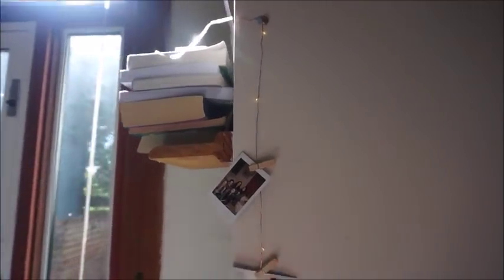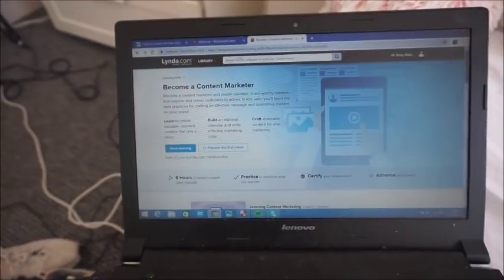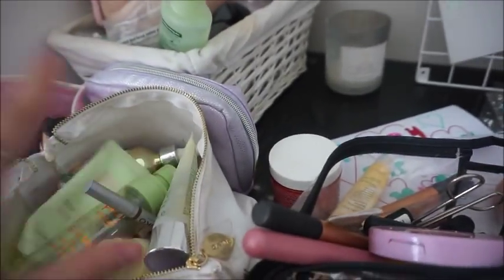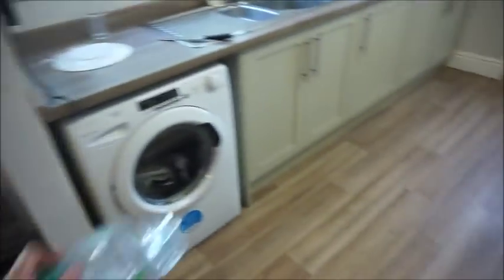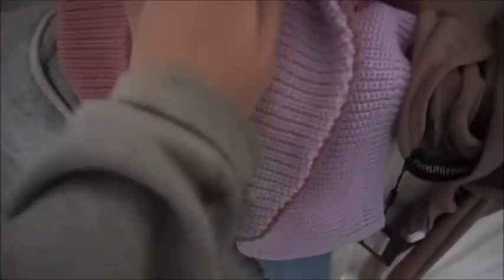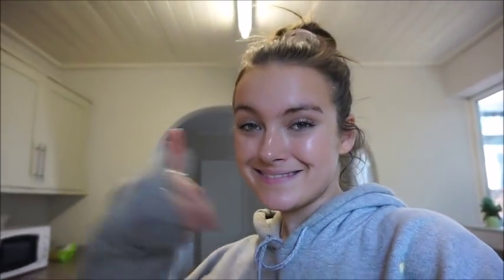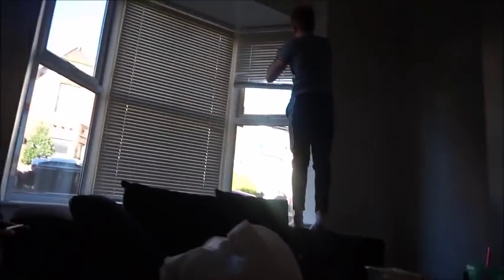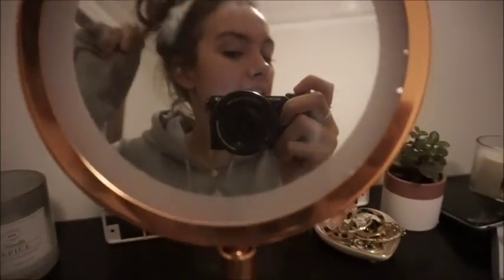UNI VLOG. 5 | GETTIN MA SH* TOGETHER + TRYING TO ADULT | ames banks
Anyone else at 20 yrs old not understand washing machines or is that just me :)))) loool. I'm an idiot.

Socials:
Twit @amesbanks